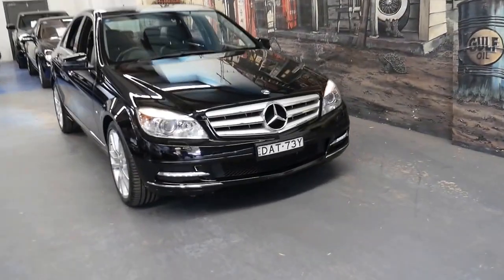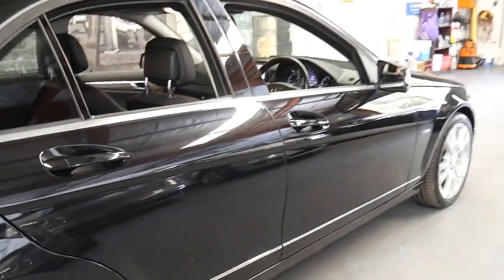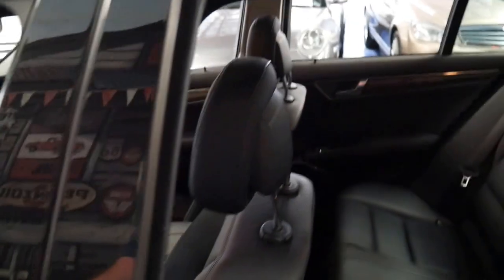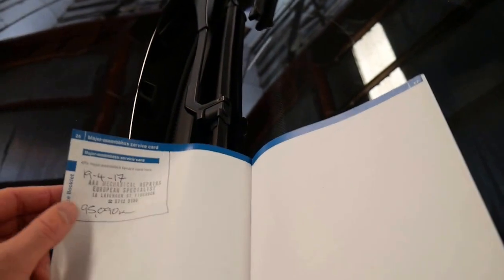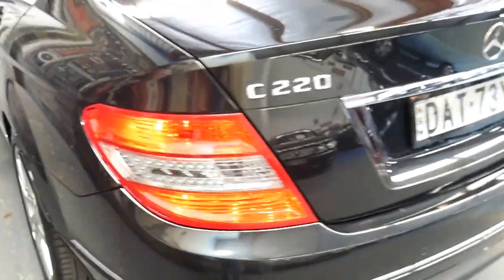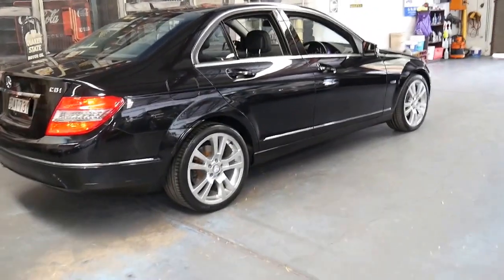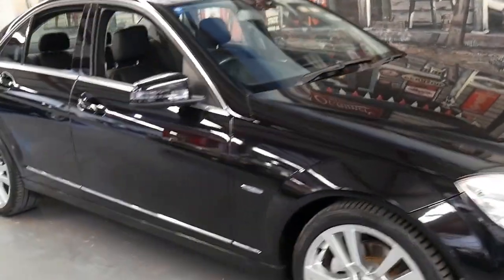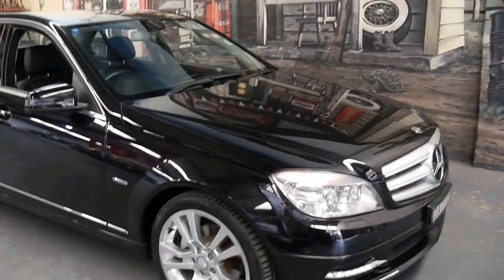2010 Mercedes Benz C220 CDi Diesel Avantgarde